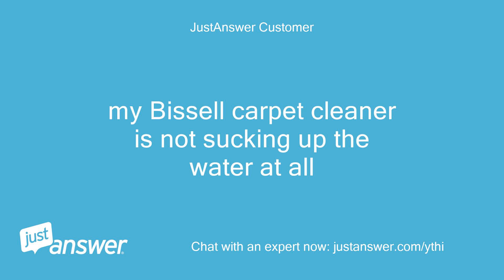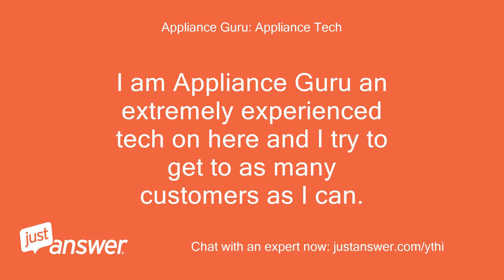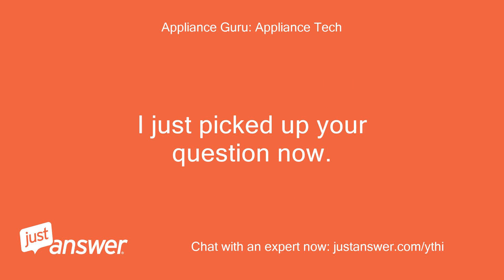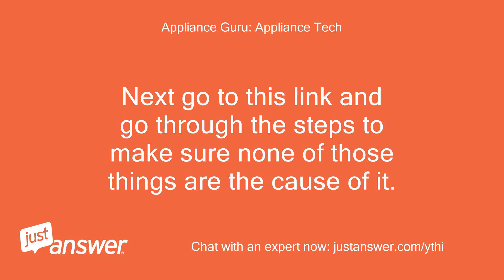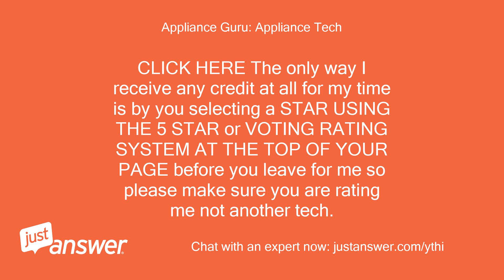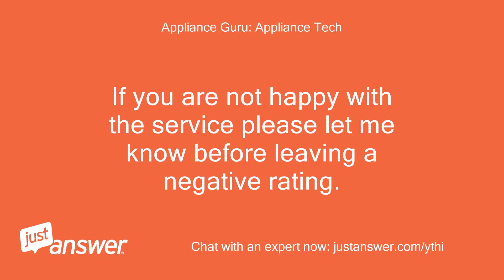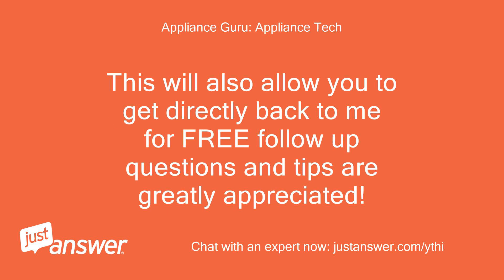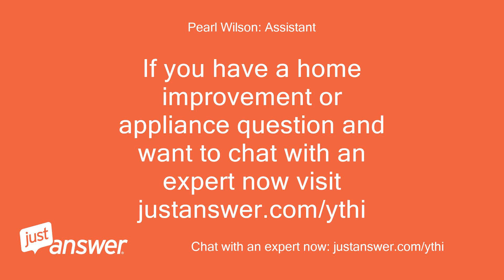My Bissell carpet cleaner is not sucking up the water at a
JustAnswer Customer: my Bissell carpet cleaner is not sucking up the water at all
Appliance Guru: Appliance Tech: Hello and thanks for using this service, if you have been waiting do not worry or get upset.
Appliance Guru: Appliance Tech: I am Appliance Guru an extremely experienced tech on here and I try to get to as many customers as I can.
Appliance Guru: Appliance Tech: I just picked up your question now.
Appliance Guru: Appliance Tech: ANSWER: OK first make sure the water tank and dirty water tank and make sure they are seated and the tapos are sealing correctly.
Appliance Guru: Appliance Tech: Next go to this link and go through the steps to make sure none of those things are the cause of it.
Appliance Guru: Appliance Tech: If that does not work let me know.
Appliance Guru: Appliance Tech: CLICK HERE The only way I receive any credit at all for my time is by you selecting a STAR USING THE 5 STAR or VOTING RATING SYSTEM AT THE TOP OF YOUR PAGE before you leave for me so please make sure you are rating me not another tech.
Appliance Guru: Appliance Tech: If you are not happy with the service please let me know before leaving a negative rating.
Appliance Guru: Appliance Tech: This will also allow you to get directly back to me for FREE follow up questions and tips are greatly appreciated!
Appliance Guru: Appliance Tech: Thanks GURU